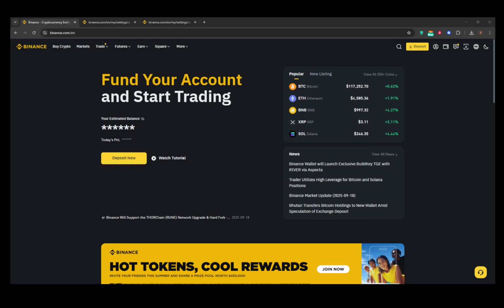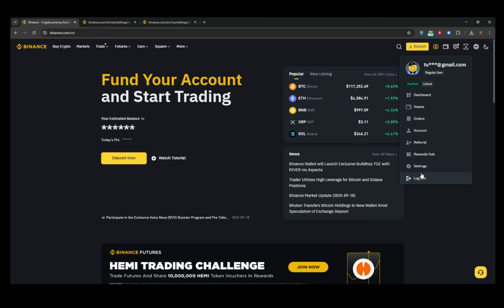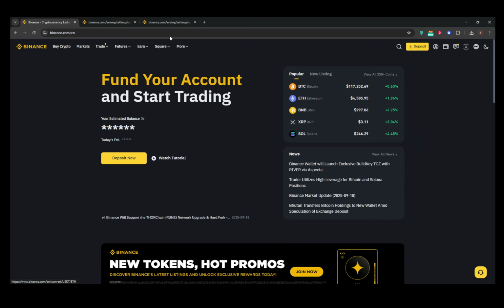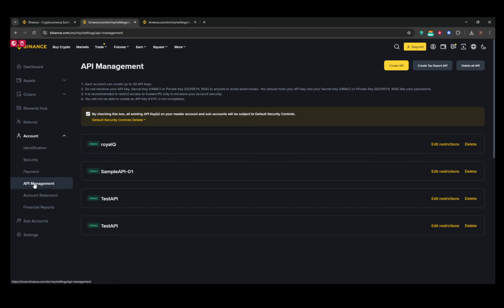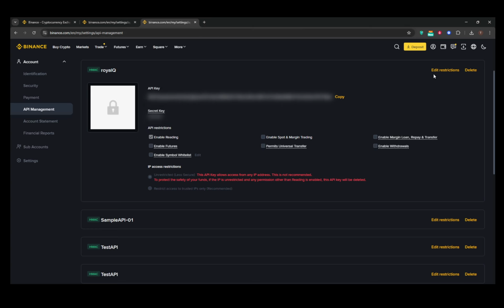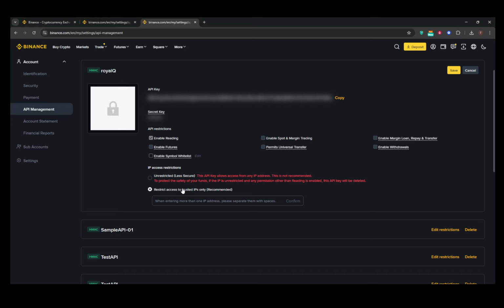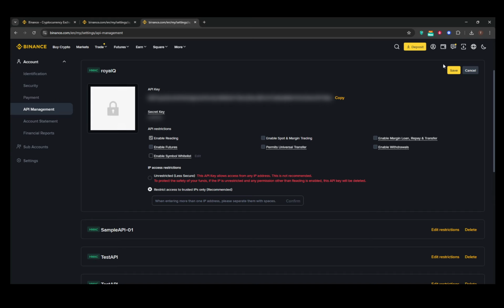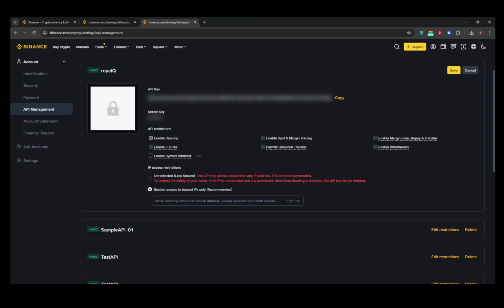How to Add a Trusted IP Address to Binance API Keys | 2025 Guide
In this video, we’ll show you how to add a trusted IP address to your Binance API keys. You’ll learn the step-by-step process of accessing your API management settings, editing existing keys or creating new ones, and restricting access to specific IPs for maximum security. We’ll also cover tips for managing API permissions, avoiding common setup errors, and keeping your trading bots or integrations safe. Perfect for beginners and advanced users who want a secure walkthrough in 2025.